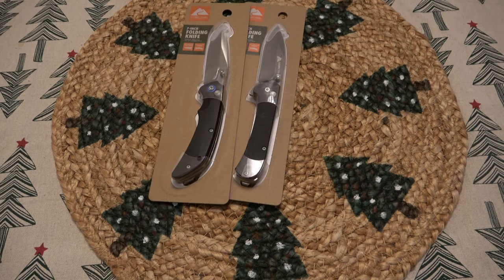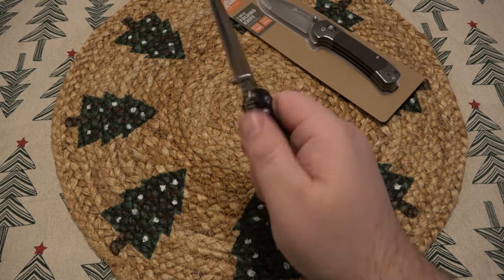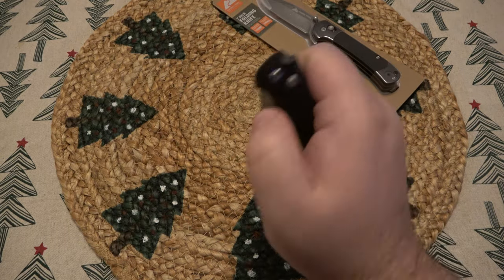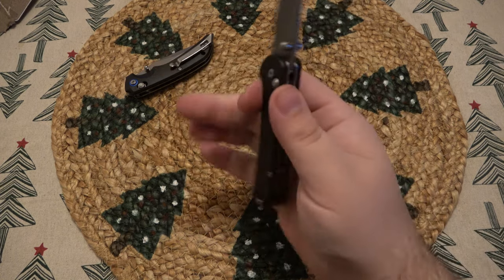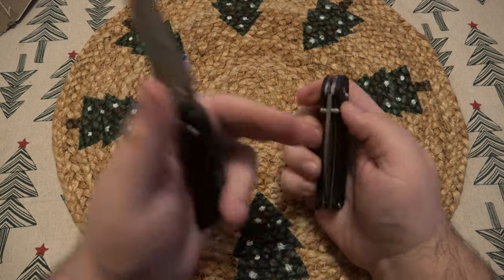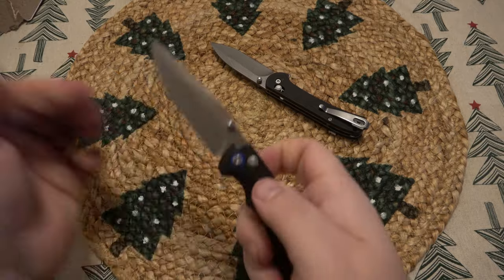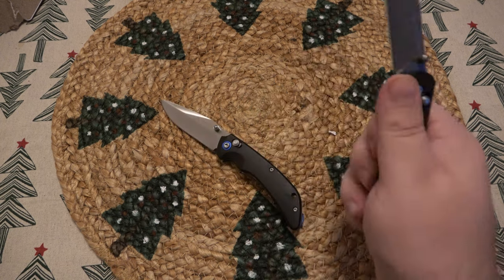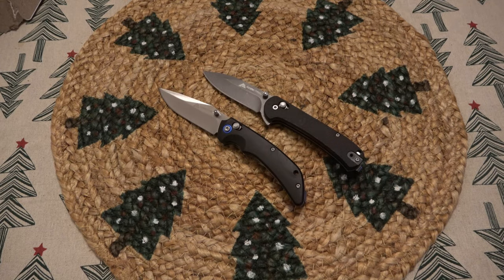1st Impressions Of The WALMART Christmas Special Axis Lock $5 Knives...